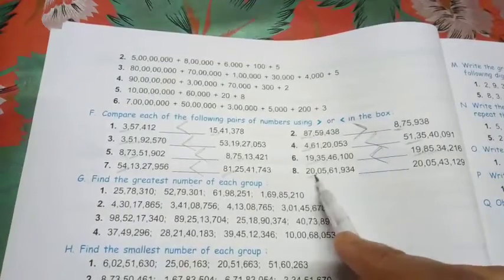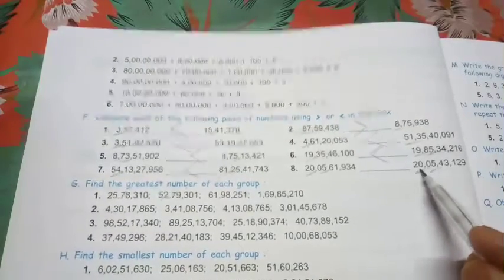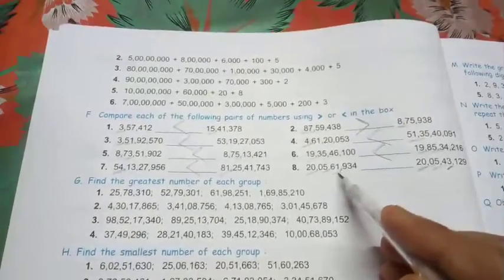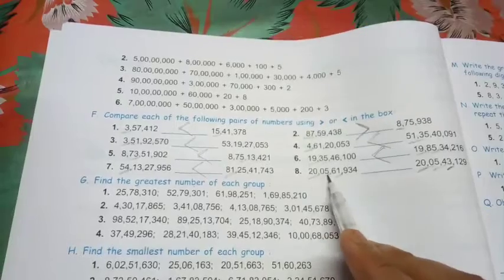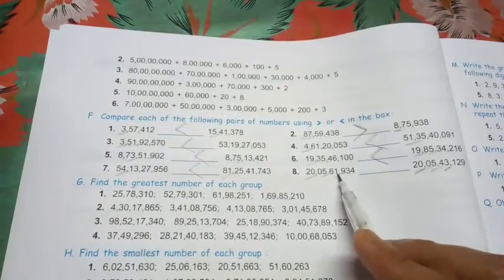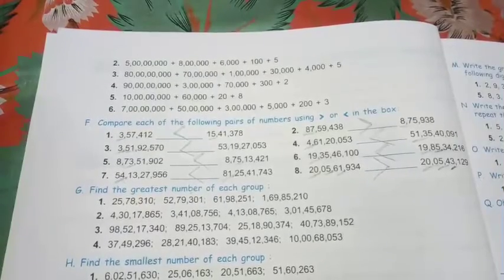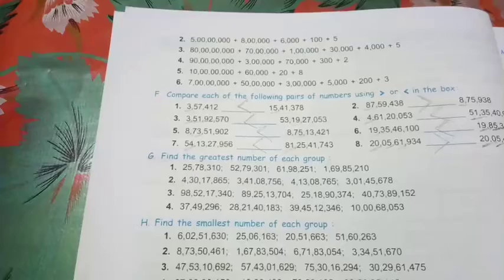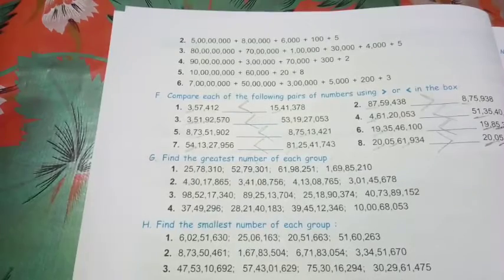CLASS - V // MATHS // CHAPTER-1 , EX1(C)